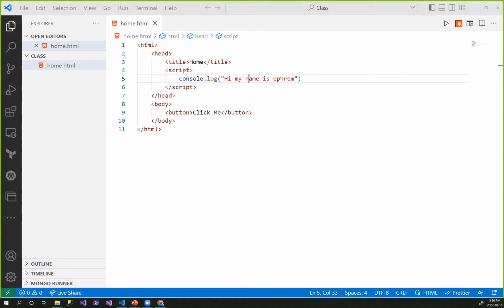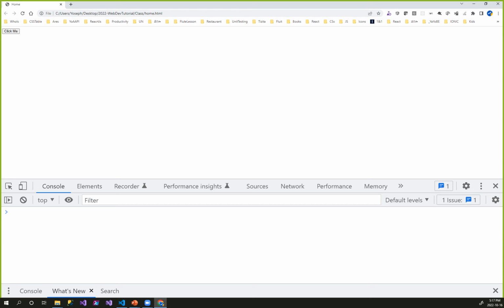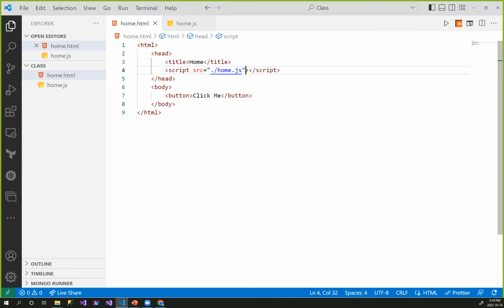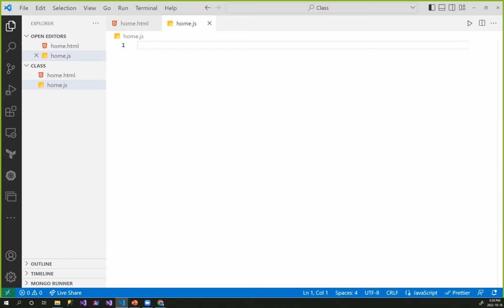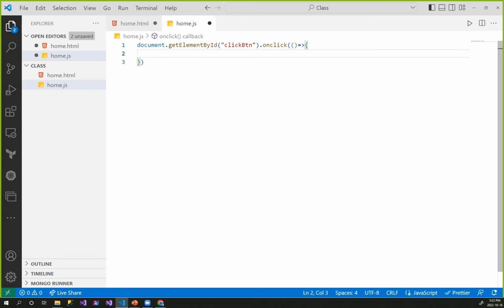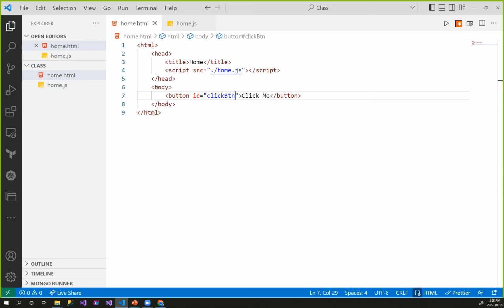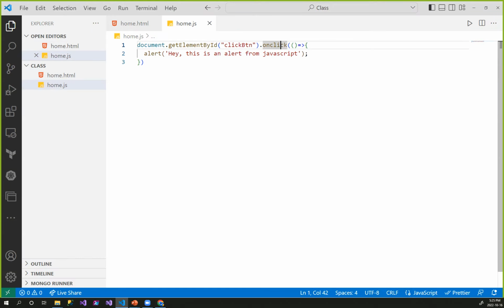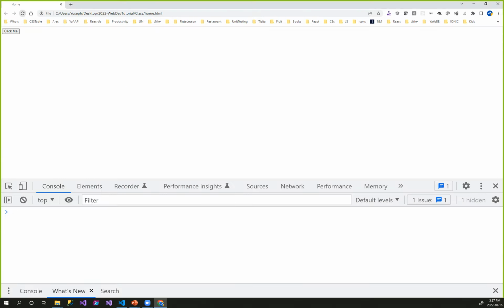Learn Web Development in 1 Month- Part 20 Web Development Javascript